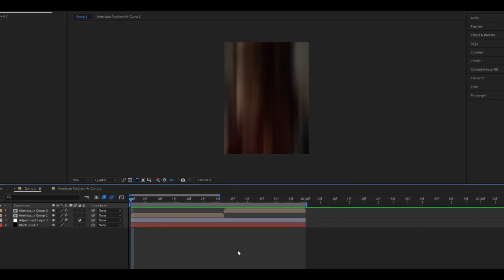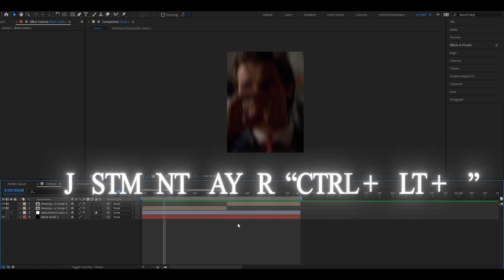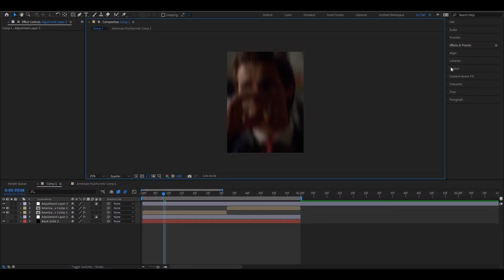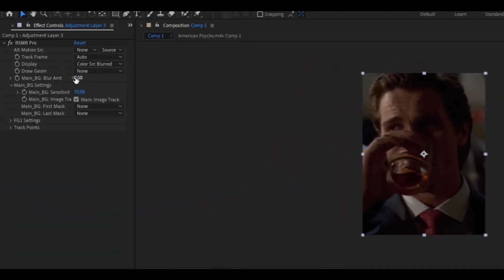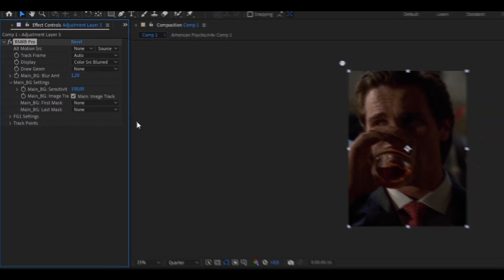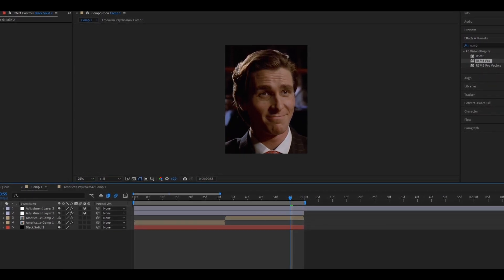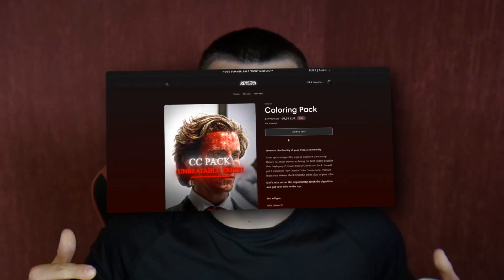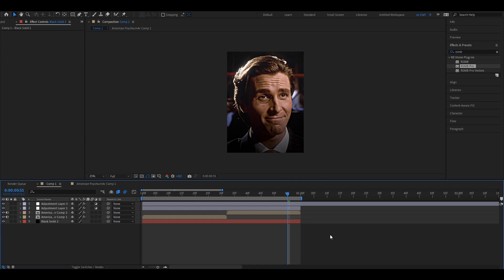Make Your Edits Smooth! RSMB Tutorial After Effects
How to make edits more smooth. After Effects smooth edit Tutorial. After Effects RSMB Tutorial. Motion Blur Tutorial After Effects.